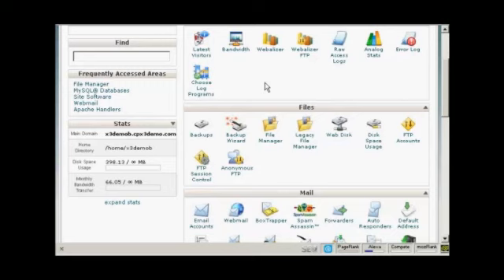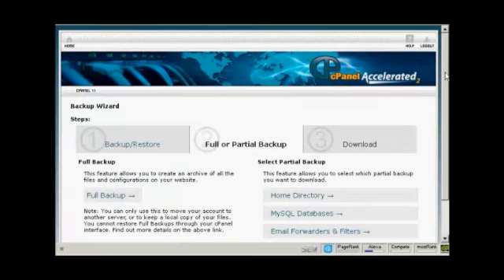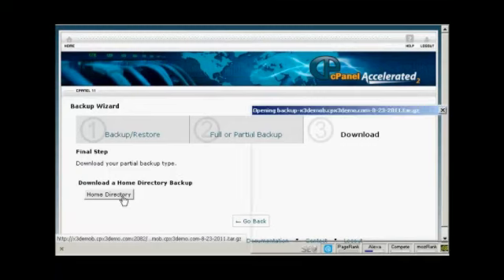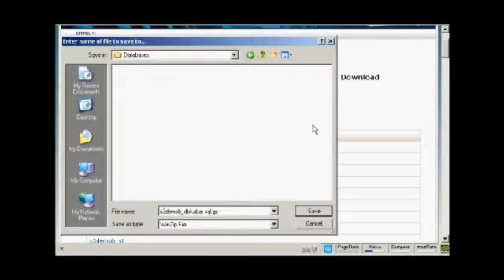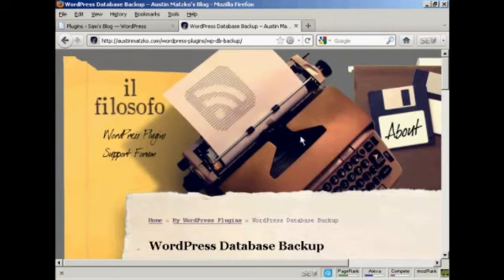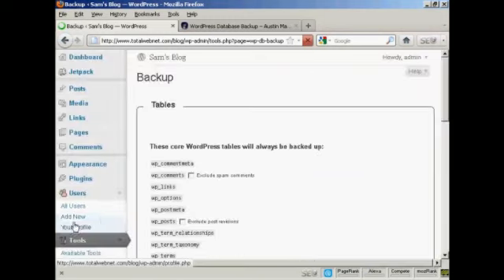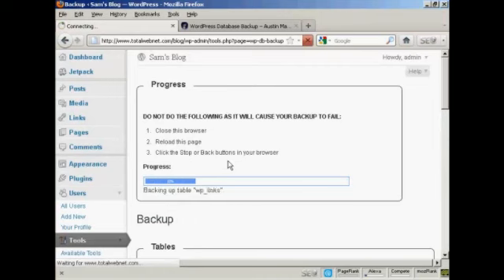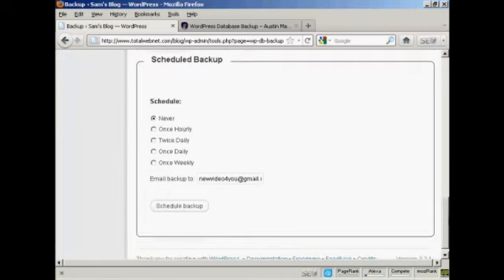Creating Backups For Your Wordpress Blog